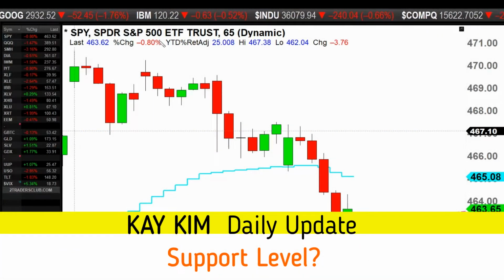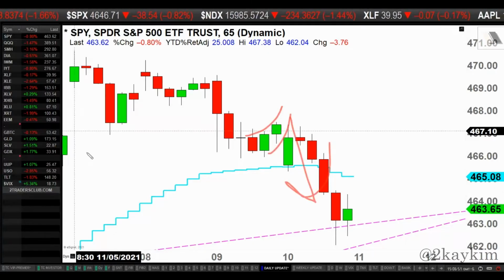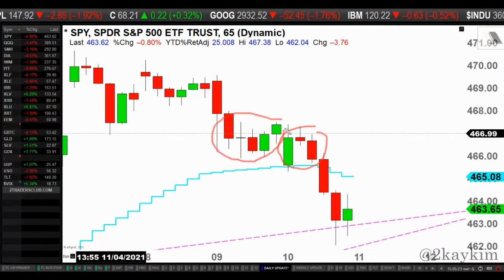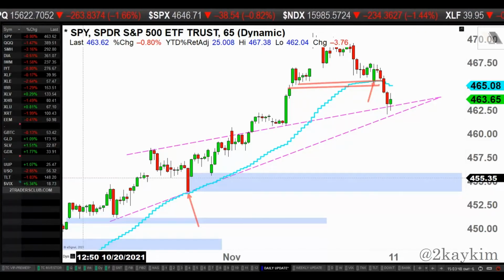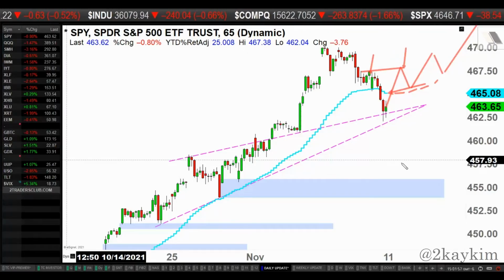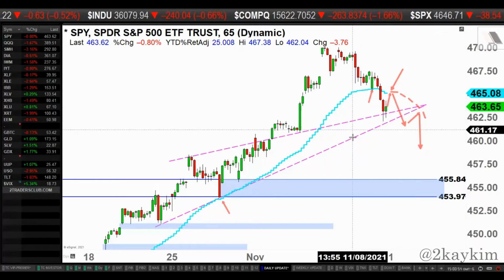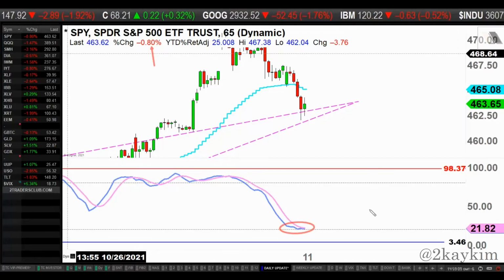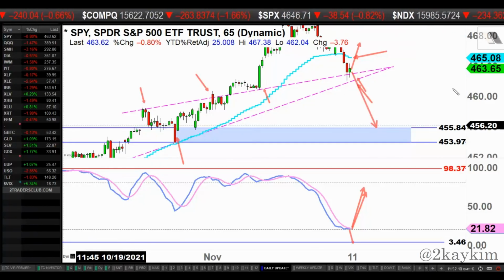S&P 500: Support Level?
S&P 500 ETF (SPY) Market Analysis (65min Chart):
Market finally sees some turbulence last few days, but would it continue rest of the week? How significant is this support level? What is the oscillator telling us today?